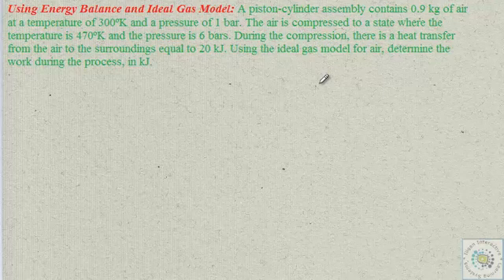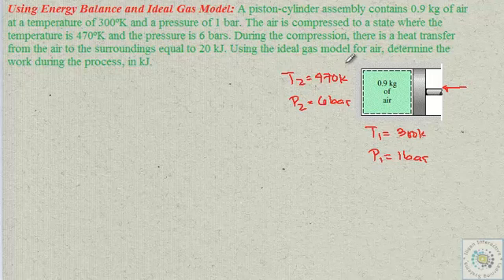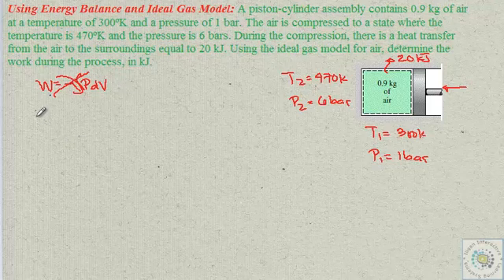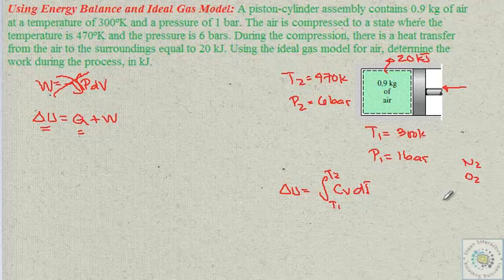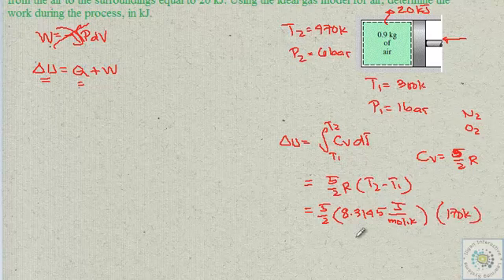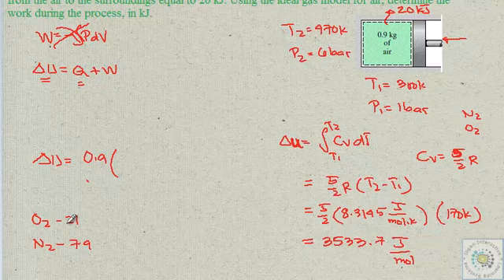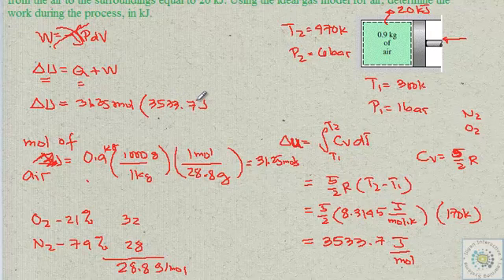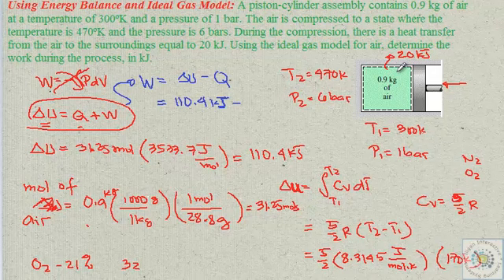5 Using Energy Balance and Ideal Gas Model